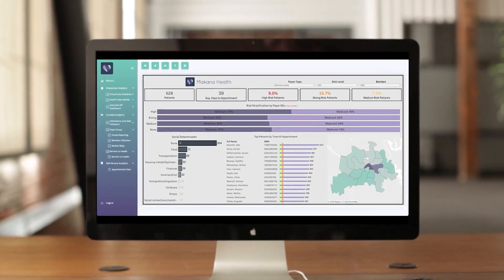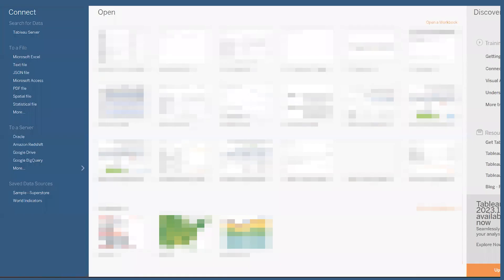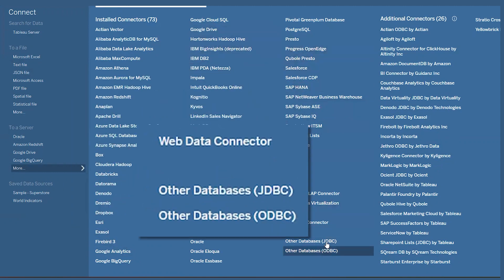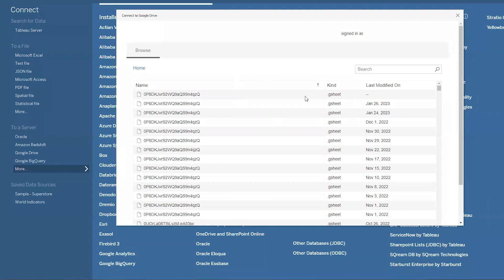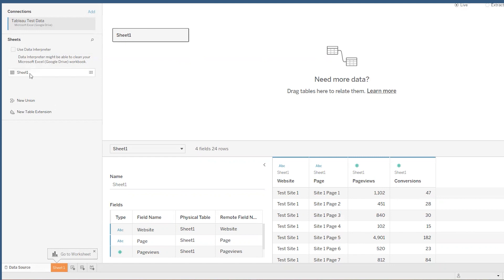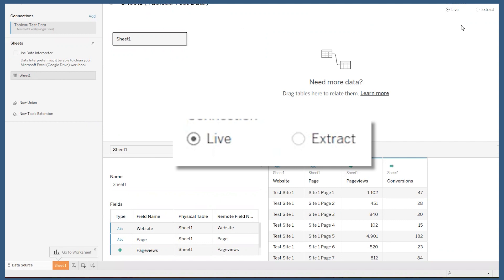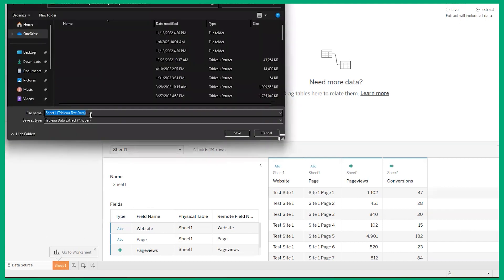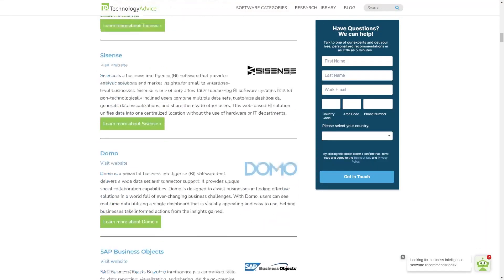How to - Tableau | Connect to a Data Source (Google Drive)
This video is a step-by-step tutorial that teaches viewers how to connect Tableau, a popular data visualization software, to Google Drive.

Footage courtesy of Tableau.

➤ CHAPTERS
0:00 - Intro
0:28 - Tutorial
5:02 - Visit Our Website!

Original article:
Written by: Kyle Heildebrand
Hosted by: Kyle Heildebrand
Edited by: Kyle Heildebrand